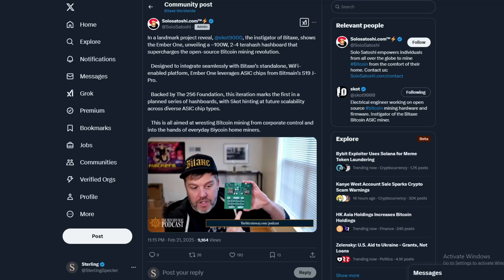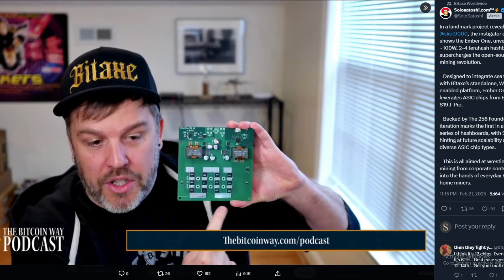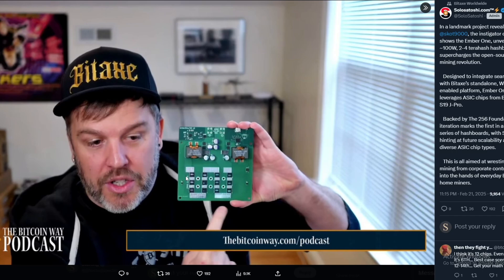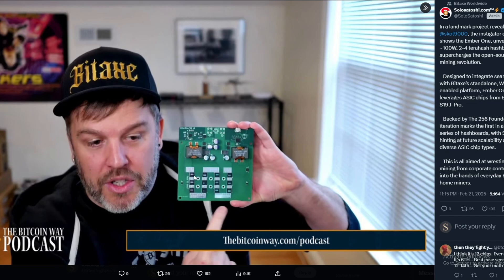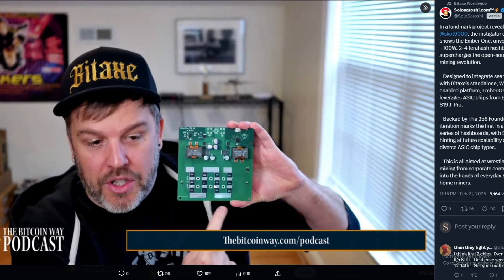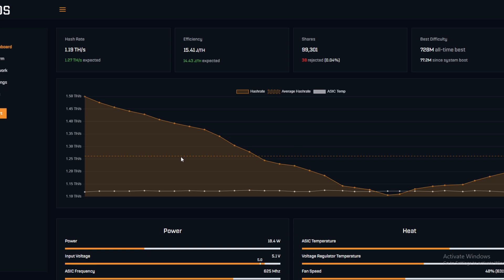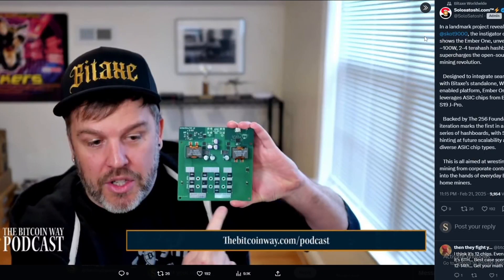Ember One Is A Game Changer For Solo Bitcoin Miners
Today we are taking a look at the newest project from the creators of bitaxe, its called ember one with 12 chips from a bitmain s19j pro. its going to be a low power hashbaord for small bitcoin mining with an average hashrate of 4th/s